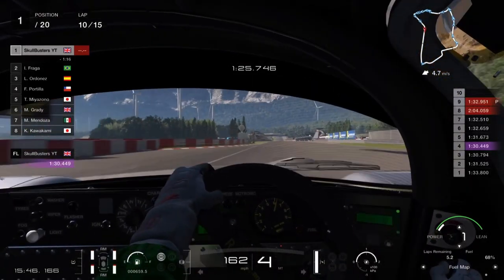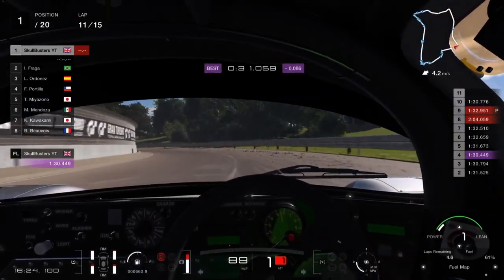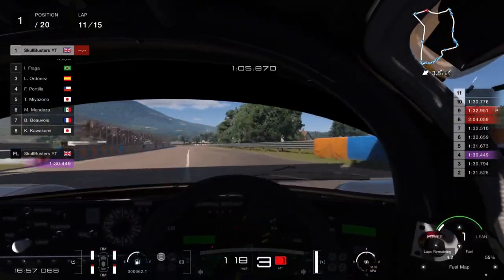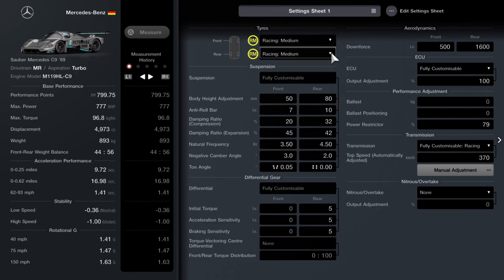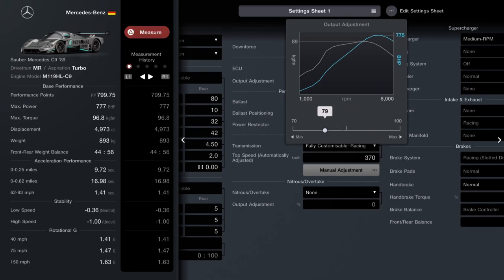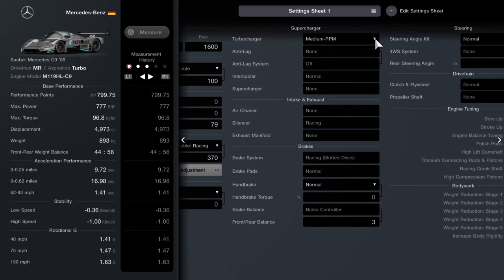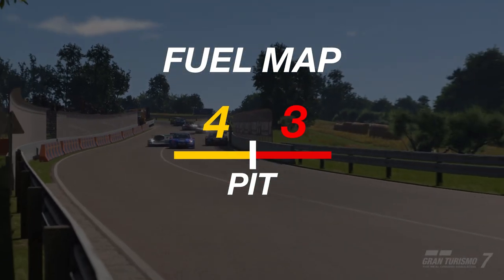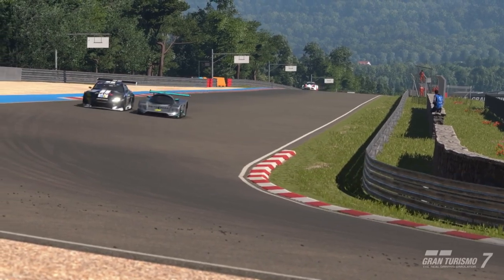Gran Turismo 7 - Legendary Mercedes C9 800pp Tune Sardegna (GT7 Update 1.33 Best Car Money Grind)